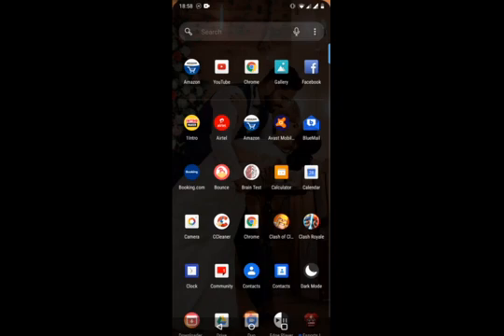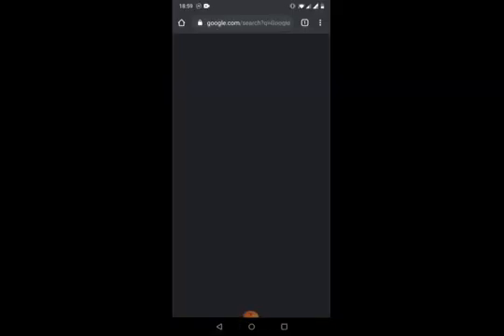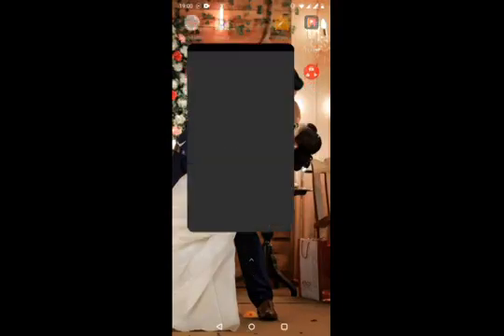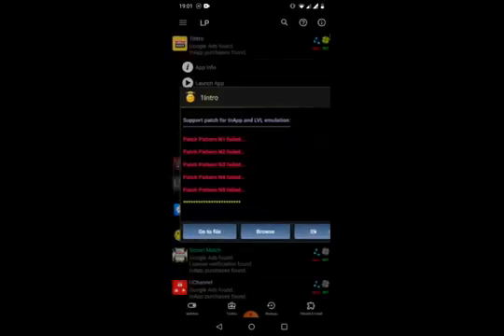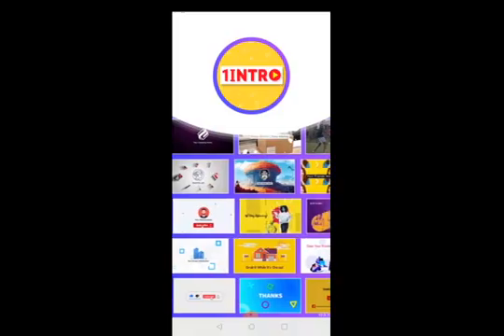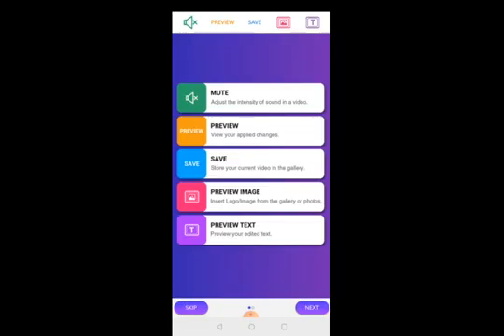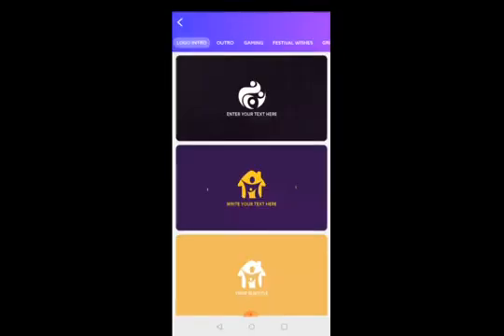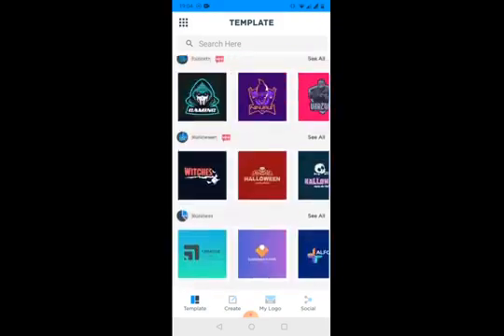Remove Watermark from Video Editing Applications | 2022 Method 100% Works | Intro Maker | Patch Hack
Steps to remove watermark from Video Editing Applications. Legit Method.

Quality of the Video is maintained.